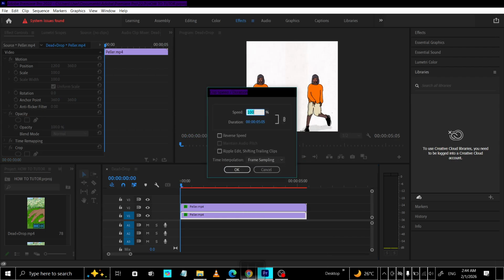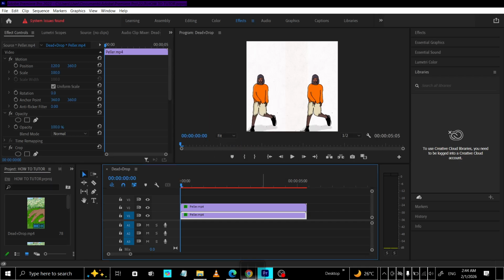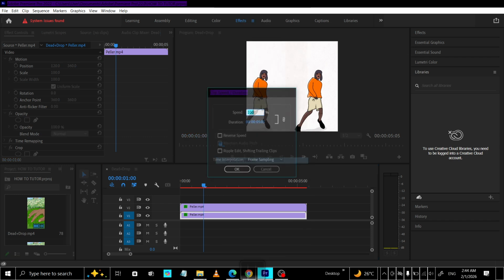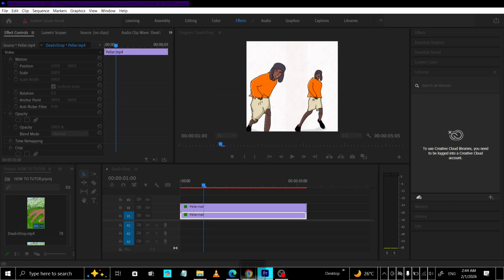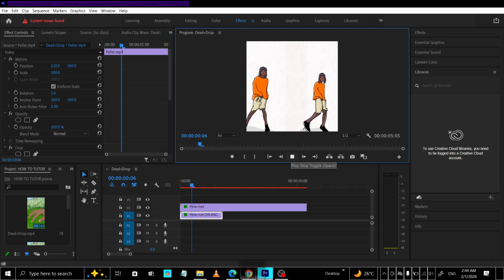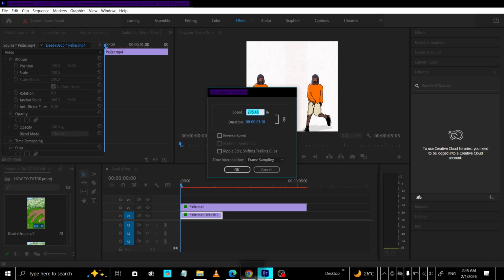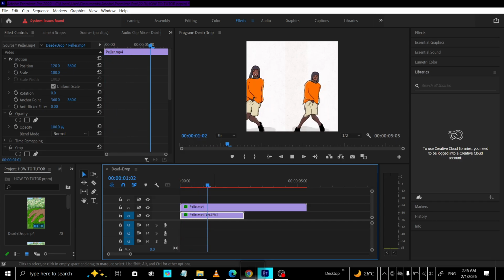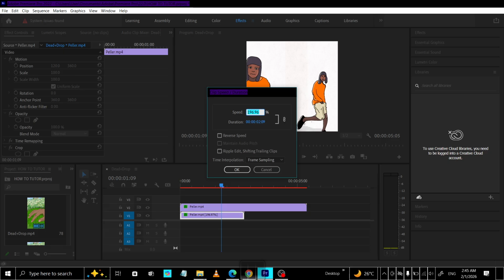How to Speed Up Video in Premiere Pro 2026 (Tutorial for Beginner)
In this comprehensive tutorial, we delve into the essential techniques to enhance your video editing efficiency using Adobe Premiere Pro. Learn how to speed up video clips seamlessly, giving your projects a polished and professional finish while maintaining the desired pacing. This essential skill is perfect for filmmakers and content creators looking to optimize their workflow.

By the end of this video, you will confidently know how to adjust video speed and utilize Premiere Pro's built-in features effectively. Watch till the end to master this valuable editing technique!